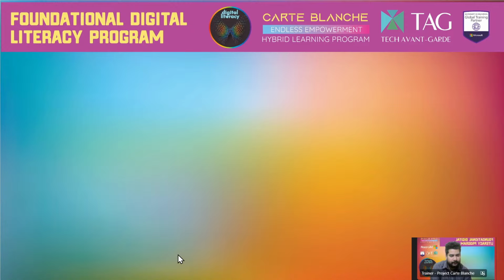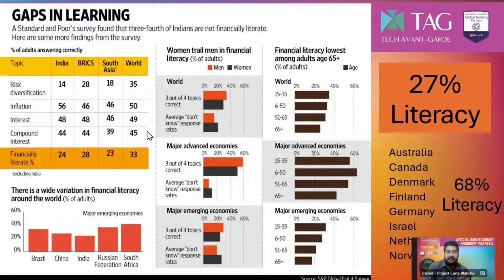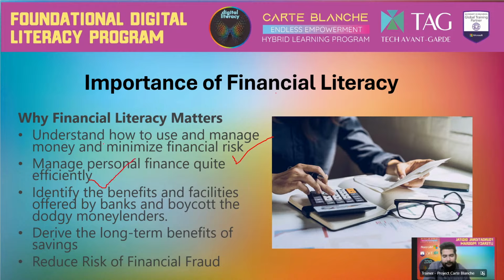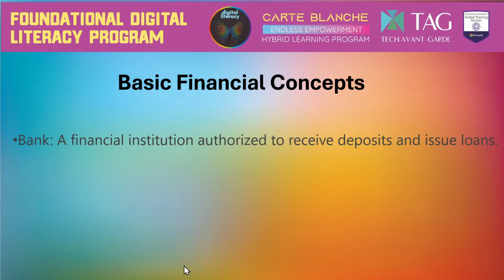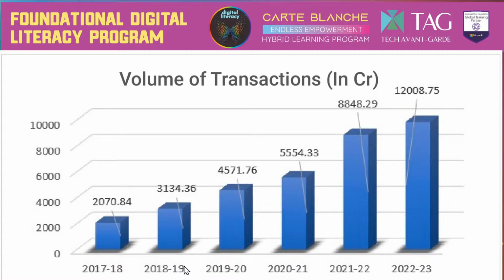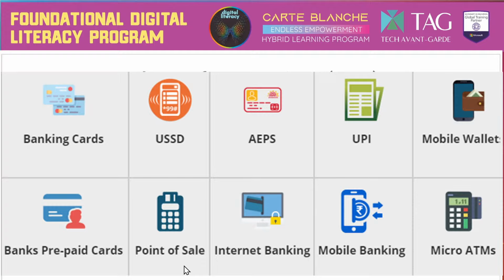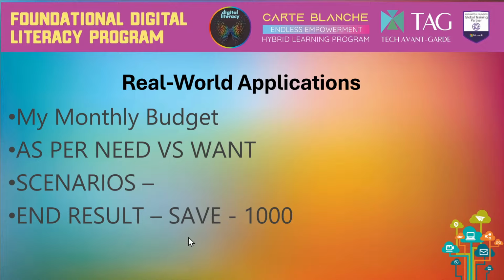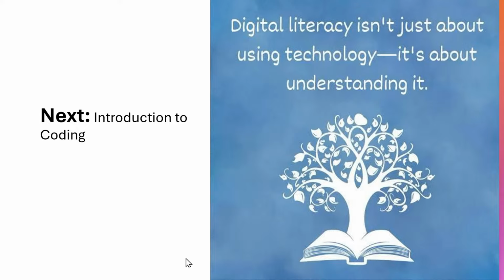Week 3 Day 4 Foundational Digital Literacy Course | Financial Digital Literacy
📖   Week 3 : Diving Deeper into Technology and Walkthroughs of Microsoft Tools
(View-only) and Digital Productivity Mindset [Tech Exploration]
Topic Day 4 : Introduction to Financial Literacy and Online Banking